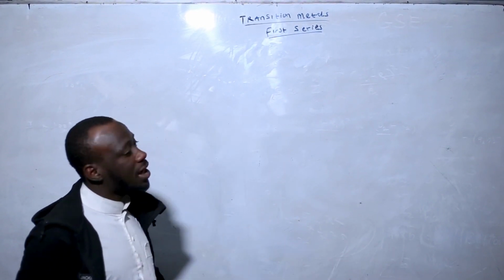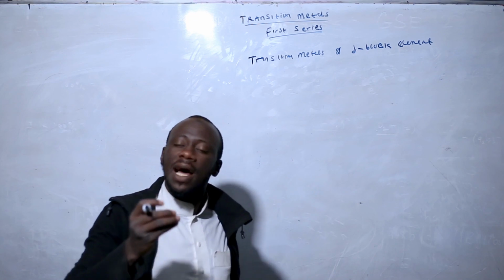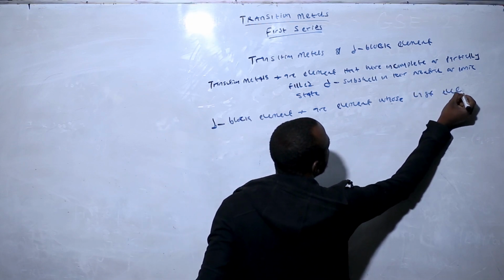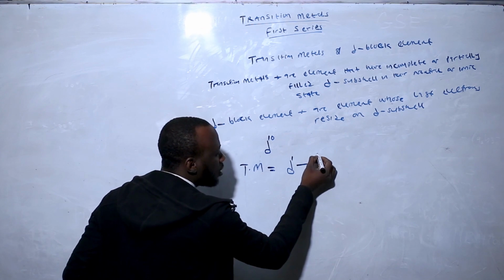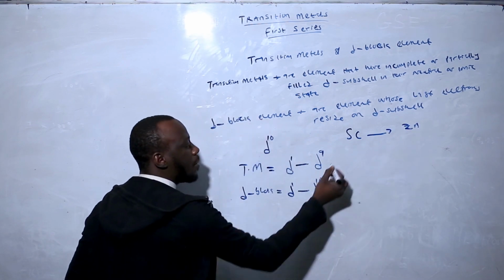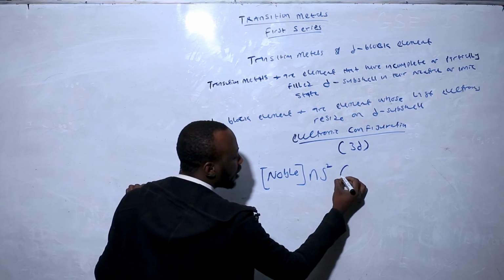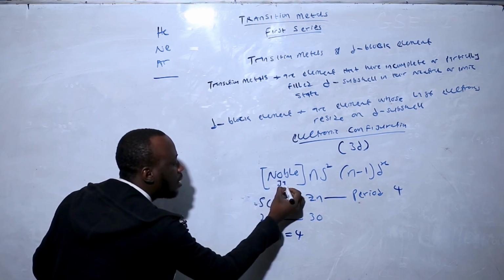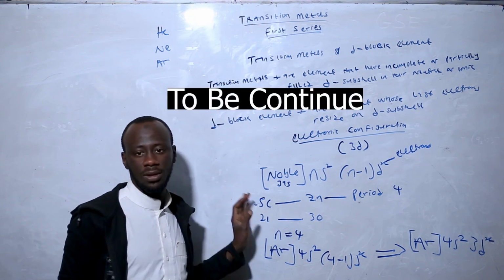Transition Metals lecture one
Introduction to First Series Transition Elements